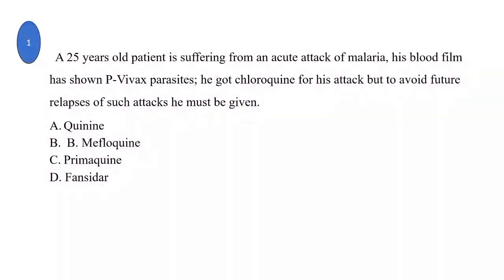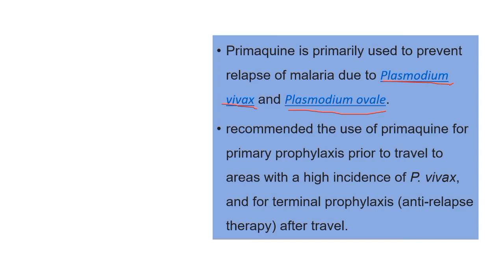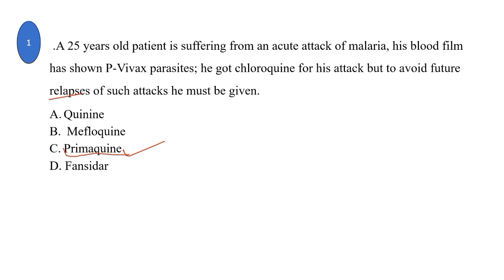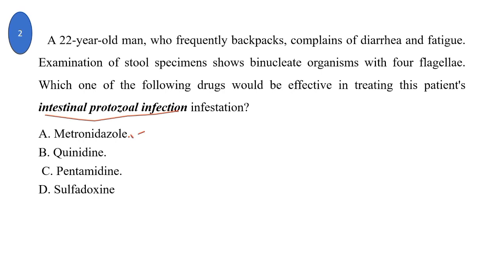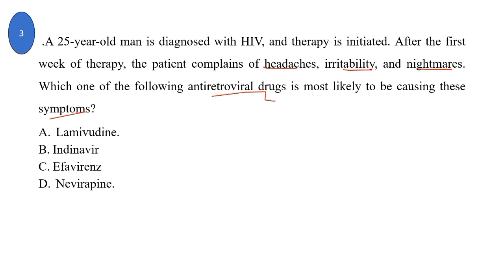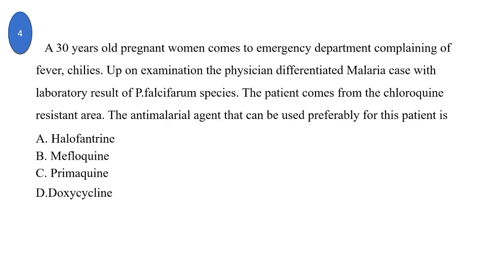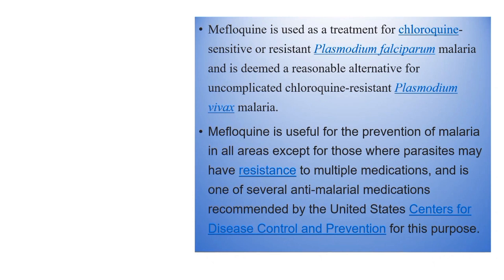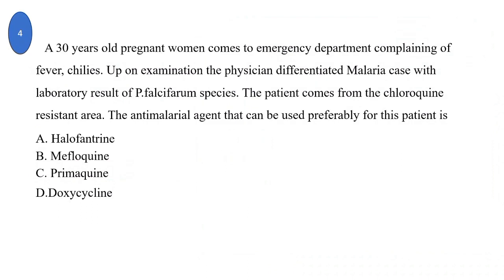EXIT Exam $ Licensure Exam PART; 12 ^th(kutaa 12 ffaa); with ANSWERS £Gaafii COC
Exit Exam
Pharmacy Question
ANswers
LIKE godhi nama hedduu bira akka gehuuf!